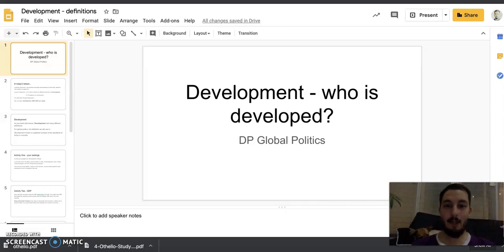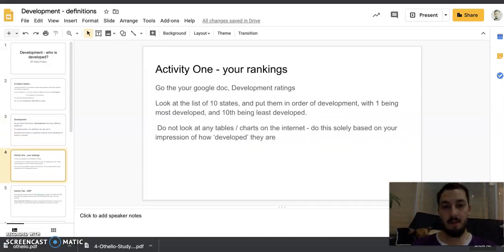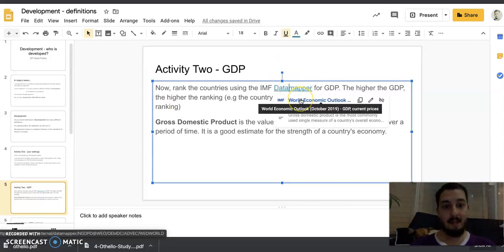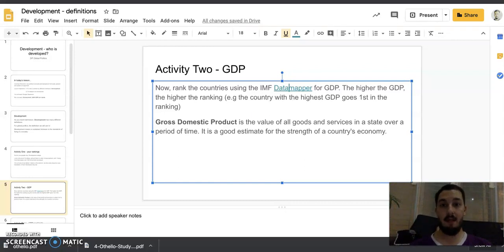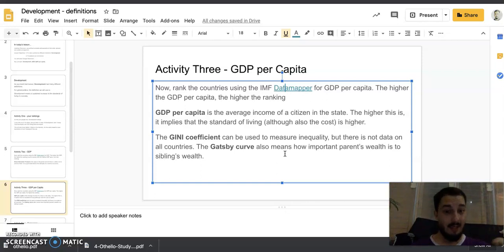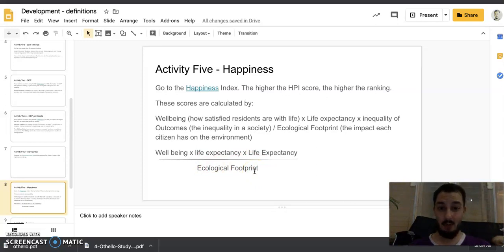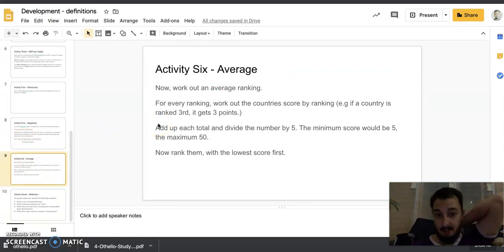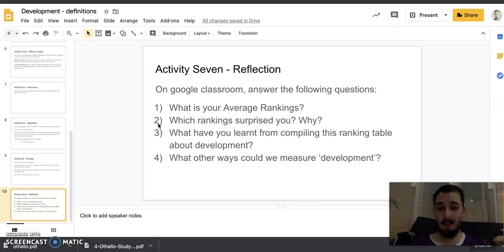Global Politics - who is developed?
A video explaining our Global Politics lesson on Thursday March 25th, 2020, about ways of measuring development.